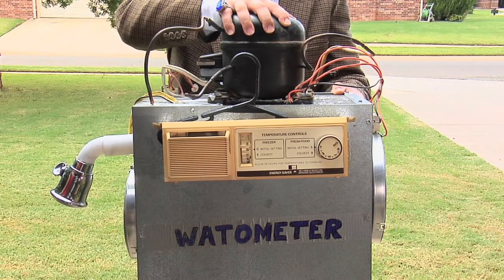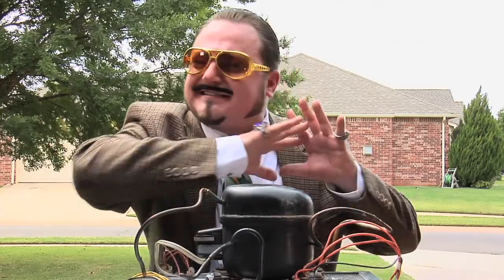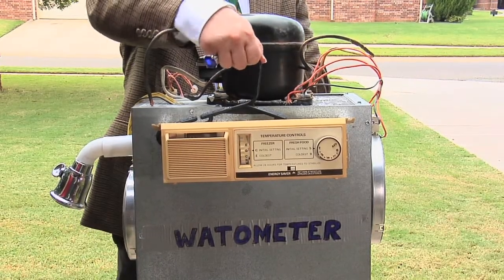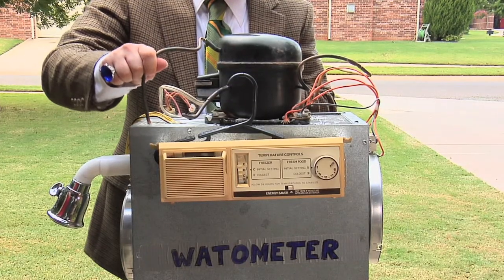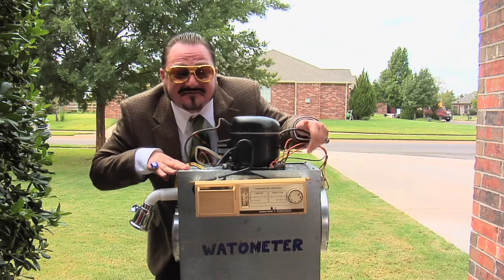REAL Water Conservation "Watometer"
Real water conservation is easy and inexpensive!  Don't let others make you believe otherwise.